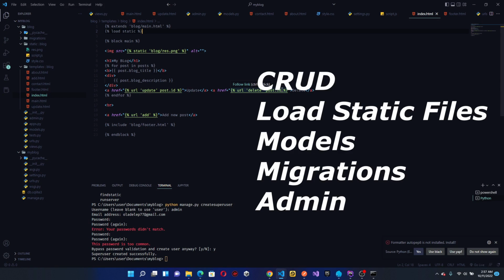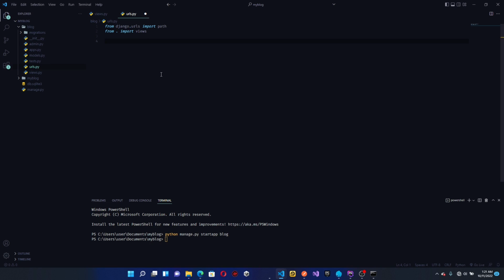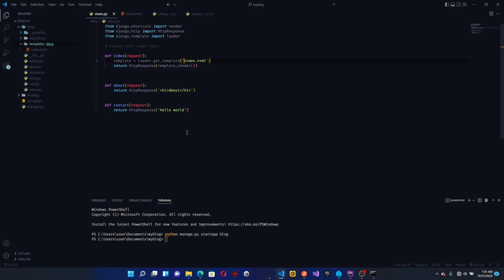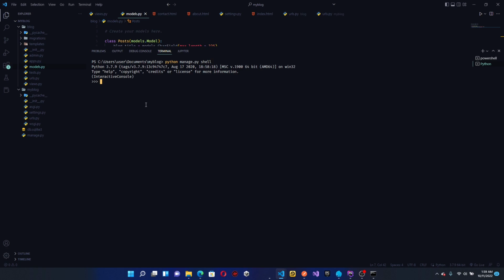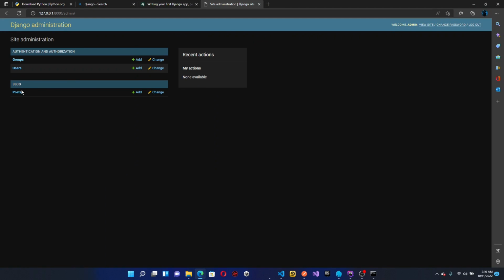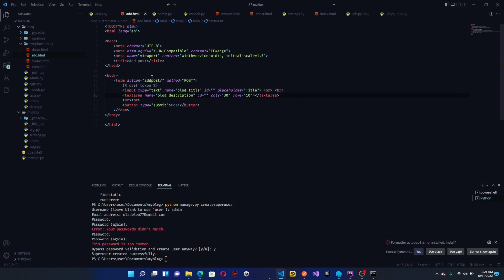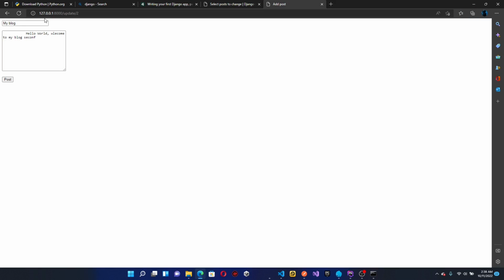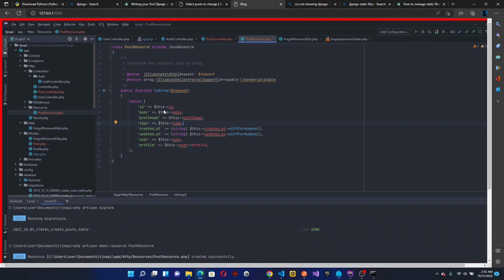Python django tutorial: tutorial for beginners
Python django tutorial - A complete guide to building a Django web application!

This is a Python django tutorial for beginners.
What is django? Django is a python framework used for web development, Backend to be specific. This Python django web development tutorial will enable you to learn django by building a basic blog application.

Python django tutorial is an easy to go framework. So this python django tutorial for beginners will cover everything needed to start working with Django.

This is a  django tutorial for beginners or anyone who is interested to find out more about python django or anyone willing to learn django web development.

**CHAPTERS**
00:0 Introduction
00:32 Django installation
02:51 Creating a project
05:50 Creating an app in our django project
07:31 Django views
17:03 Django template
23:10 Django Models
31:49 Return data from DB
37:37 Create Admin
40:30 Add Post
49:57 Delete Post
53:25 Update Post
59:13 Django extends
1:01:35 Django includes
1:03:17 Load Static Files

**Keyword**
django templates
django course
python django framework
python django tutorial for beginners
learn django for beginners
python django course for beginners
django tutorials
python django for beginners
django getting started
django rest framework
django template inheritance
django views
dennis ivydjango template language tutorial
templates django
how long to learn django
install django with pip
django templates tutorial
django template tags
django template tags tutorial
dennis ivanov